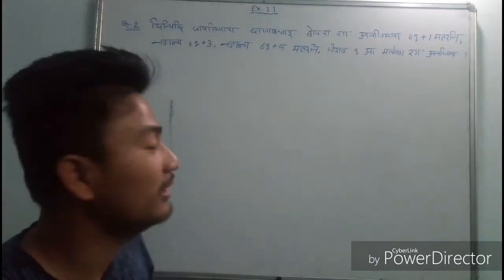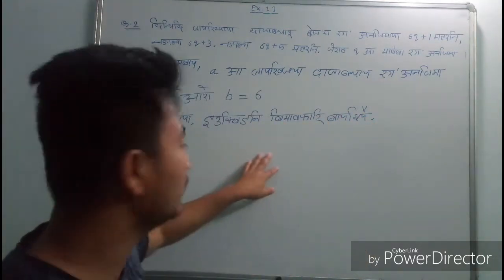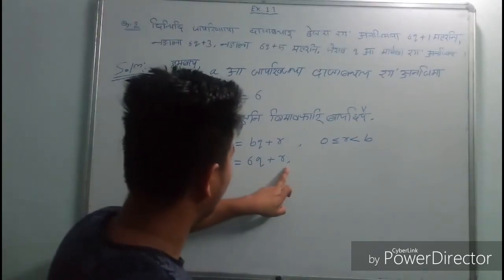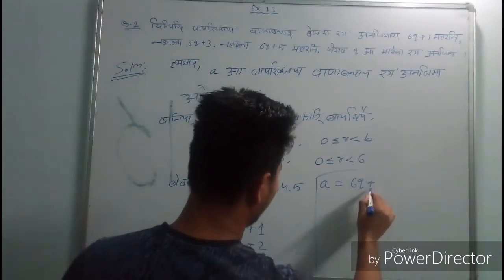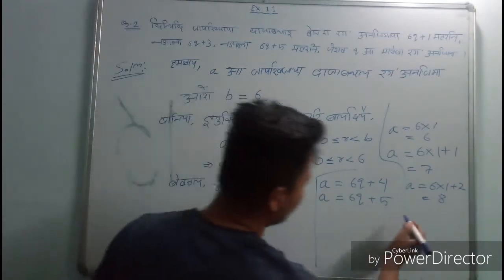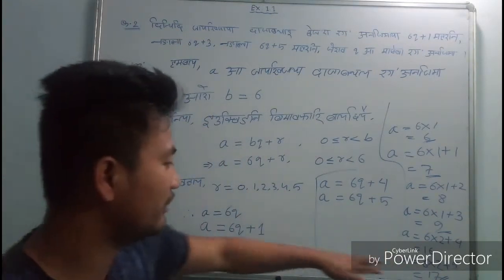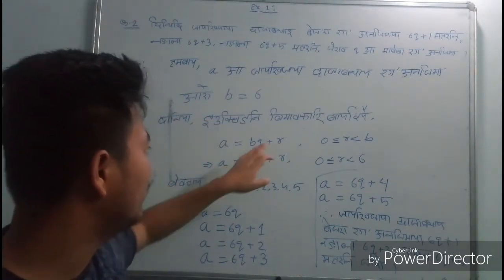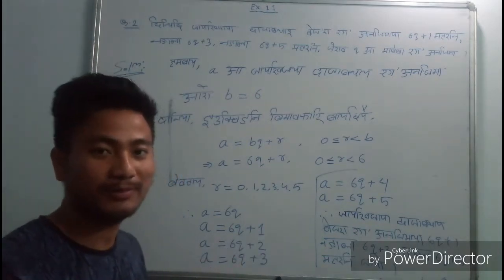exercise 1.1 (Q-2) chapter 1| class 10th maths in bodo